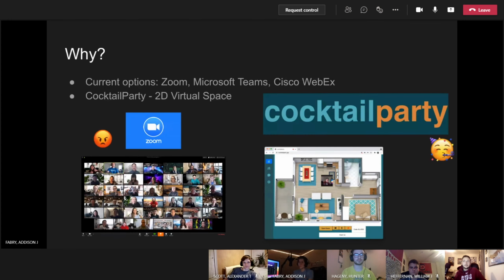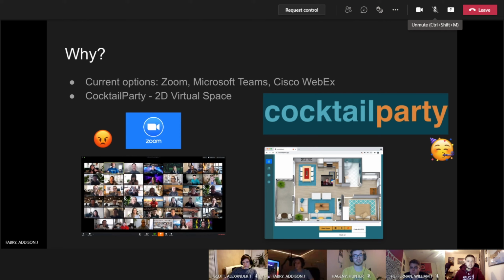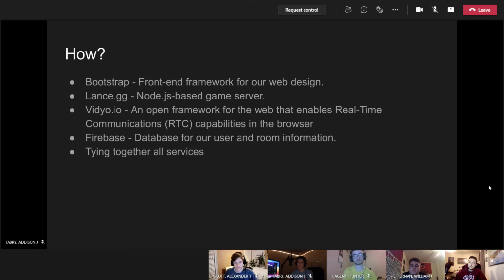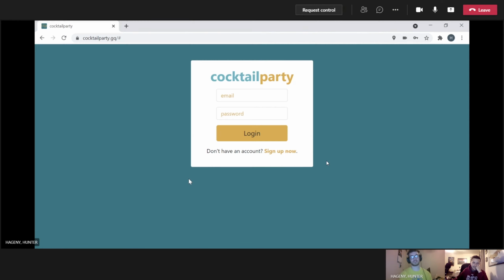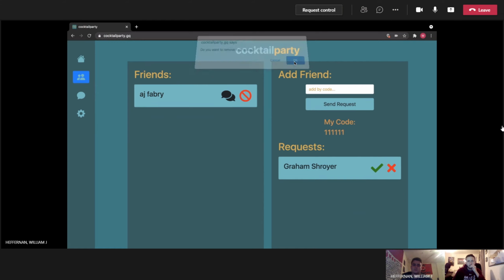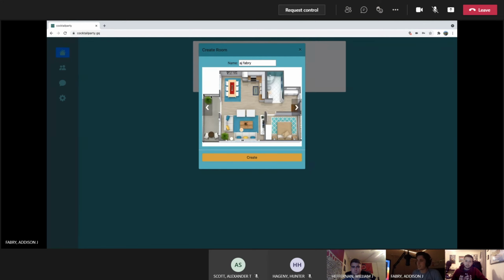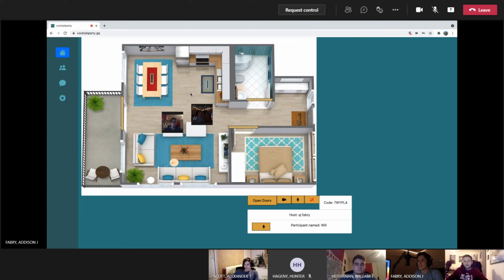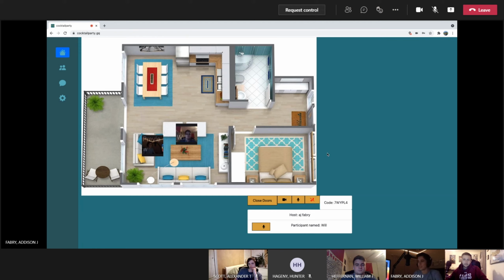CocktailParty Final Demo